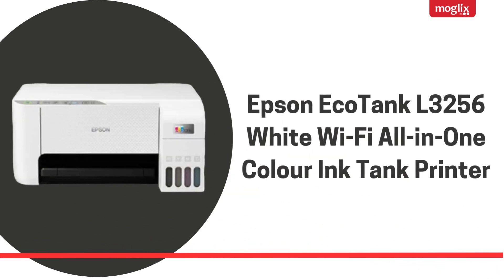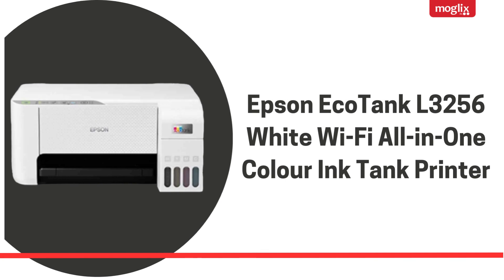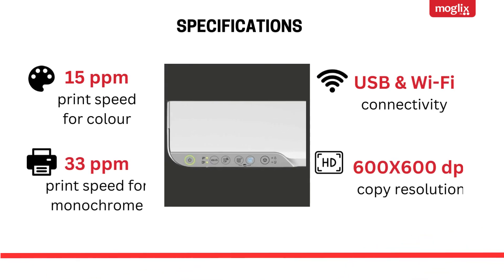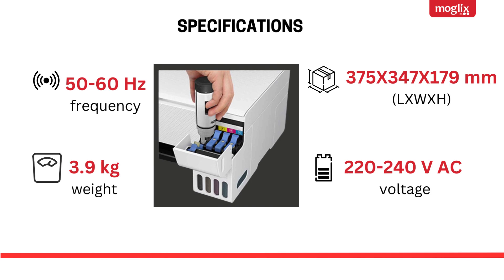Print Stunning Photos with the Epson EcoTank L3256 White Wi-Fi All-in-One Colour Ink Tank Printer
Make your everyday printing tasks a breeze with the Epson EcoTank L3256. This all-in-one printer is not just stylish but also environmentally friendly, as it reduces waste with its refillable ink tanks. Enjoy the flexibility of wireless printing, allowing you to print from anywhere in your home or office. The color output is rich and vibrant, making it perfect for everything from school projects to professional documents. Plus, the easy-to-use design ensures hassle-free printing for all your needs. Upgrade your printing experience with the Epson EcoTank L3256 White Wi-Fi All-in-One Colour Ink Tank Printer today and say hello to convenience, quality, and style combined! EpsonPrinter InkTankPrinter WirelessPrinting EcoTankTechnology AllinOnePrinter Printers HomeOffice PrinterSetup PrintFromAnywhere.